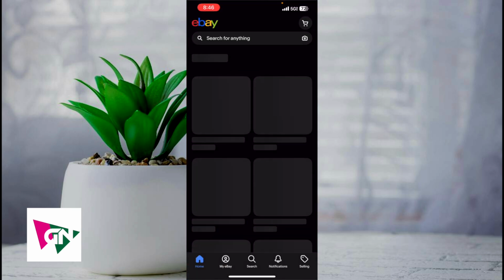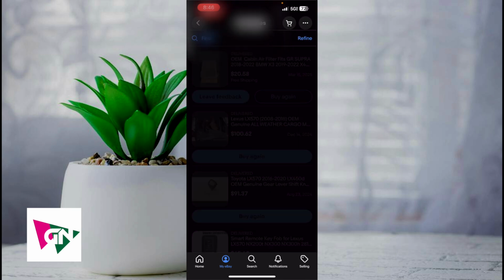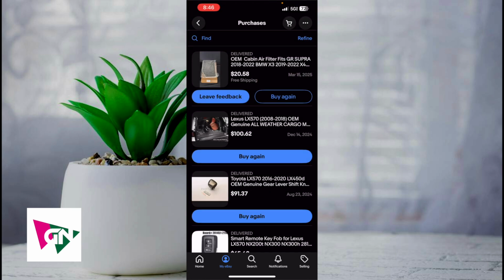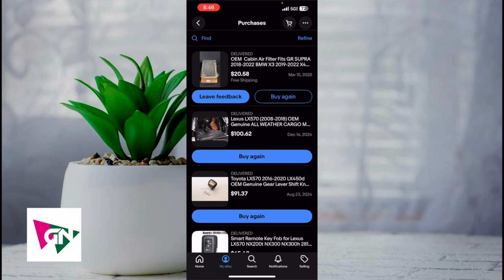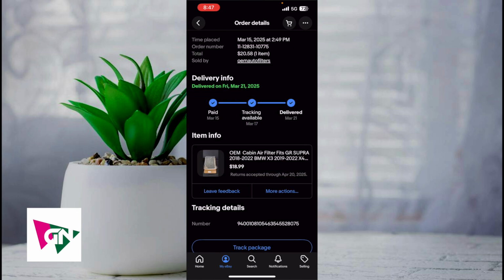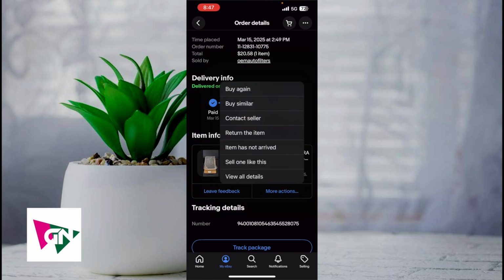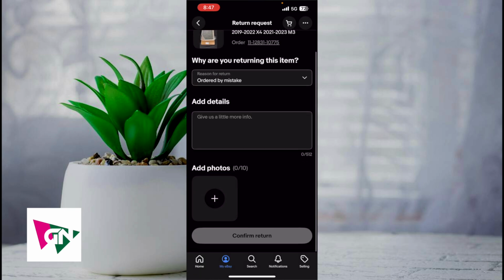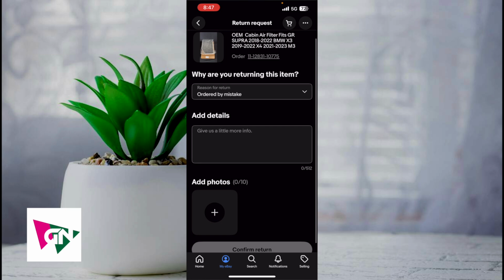How to Return an Item on eBay: Easy Guide!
Need to return something you bought on eBay? This video walks you through the simple steps to start a return, print a shipping label, and track the process. Whether the item was damaged, not as described, or you just changed your mind—returns are easier than you think. Watch now and handle your eBay return with confidence!